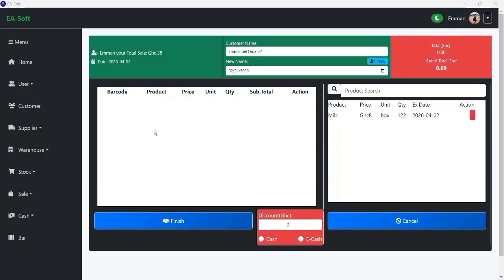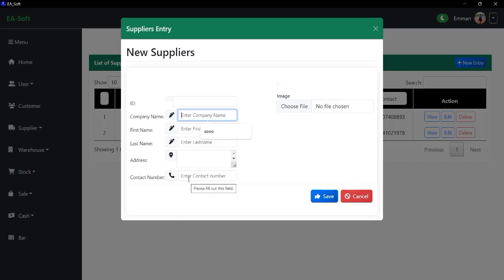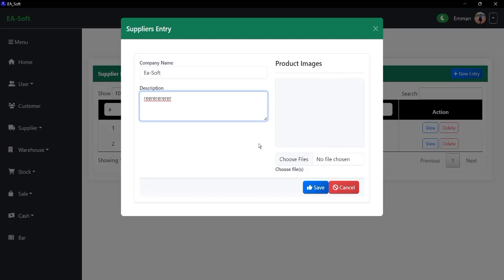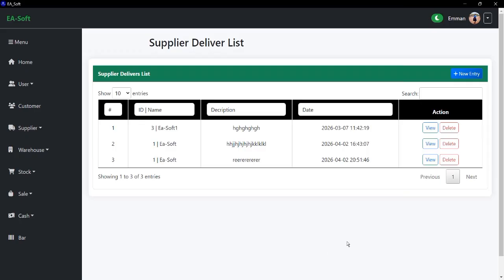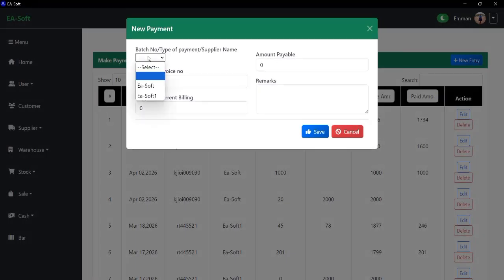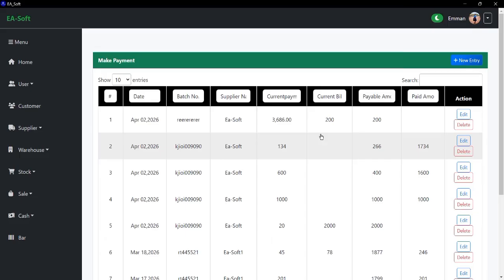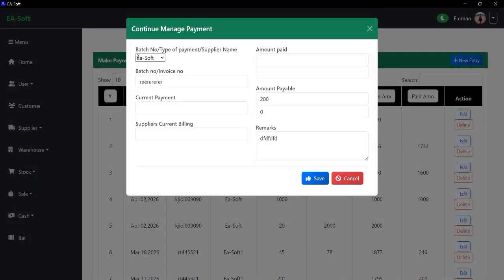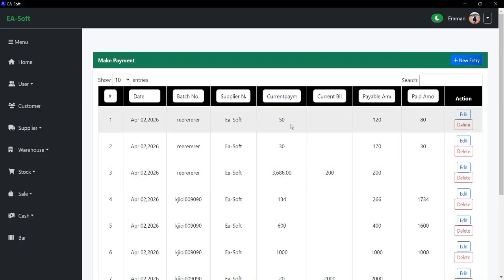“Best POS Software for Shops & Businesses (2026) – Part 2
🔥 **Best POS System for Small Businesses in 2026 (Part 2)**

Are you looking for a powerful, fast, and easy-to-use **Point of Sale (POS) system** for your business? In this video, I introduce a **modern POS application** designed to help small businesses manage sales, inventory, and customers efficiently.

✅ Overview of the POS system
✅ How to add and manage products
✅ Simple and fast sales process
✅ Clean and user-friendly interface
✅ Real-time sales tracking

This POS system is perfect for:
✔ Retail shops
✔ Provision stores
✔ Restaurants & cafés

Whether you are a developer, business owner, or student, this system will give you ideas on how to build or use a **complete POS solution**.

What feature do you want to see next?